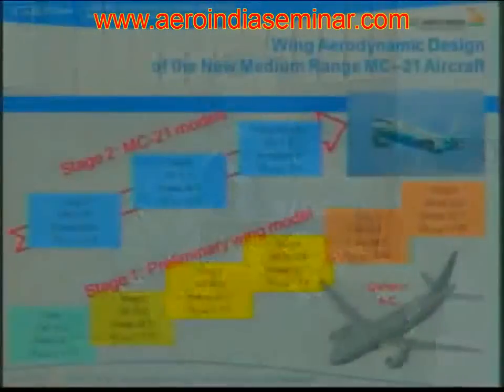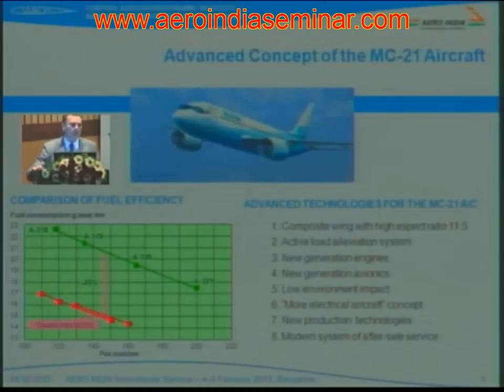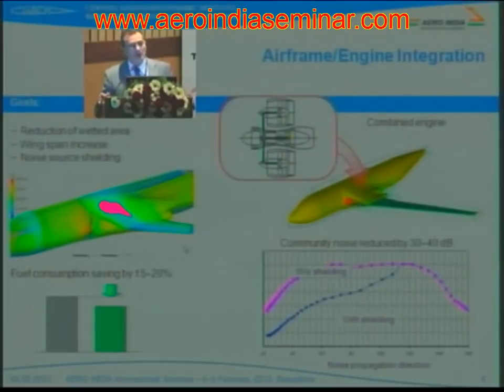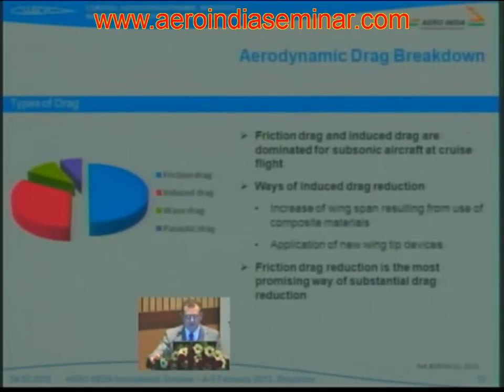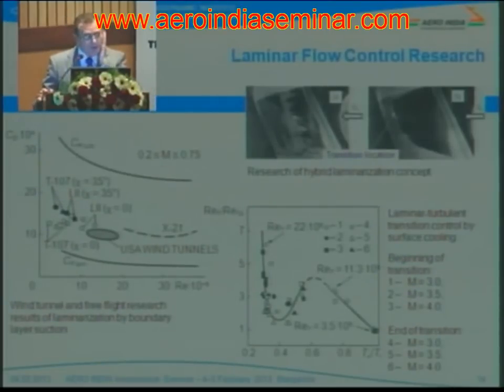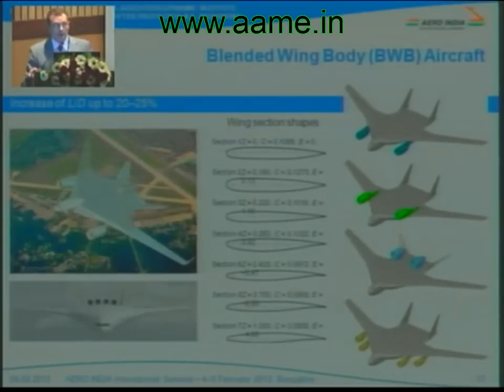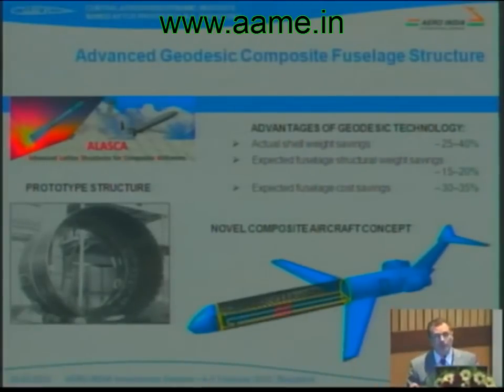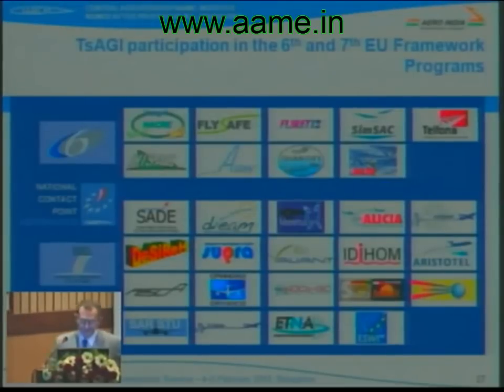Basic Challenges Of Aviation Science In The 21st Century [Aero India 2013]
Dr Sergey L. Chernyshev, Executive Director, TsAGI, speaking at the Aero India 2013 Airshow Seminar.

AERO INDIA 2013 International Seminar